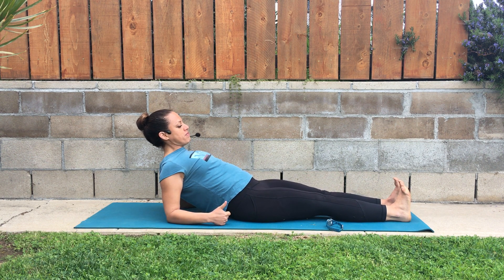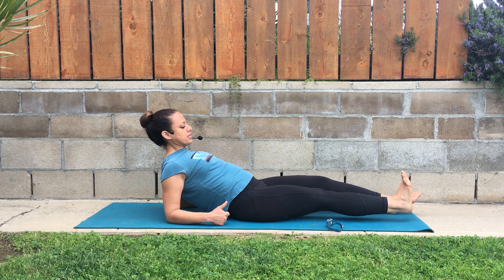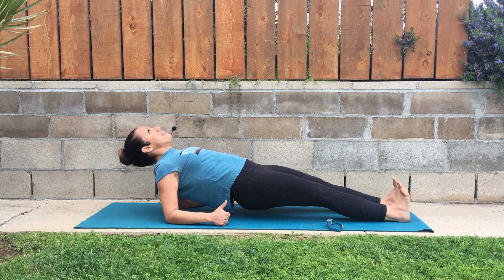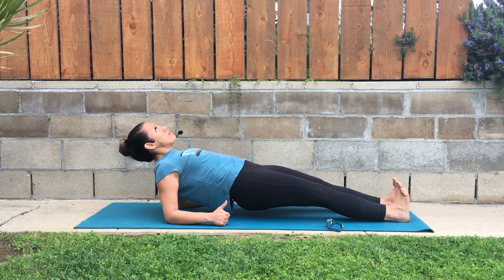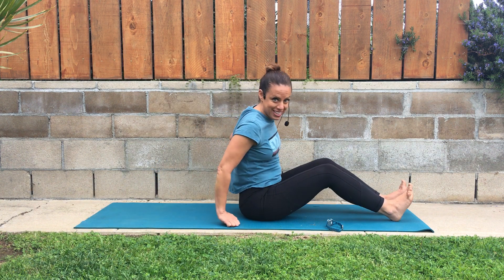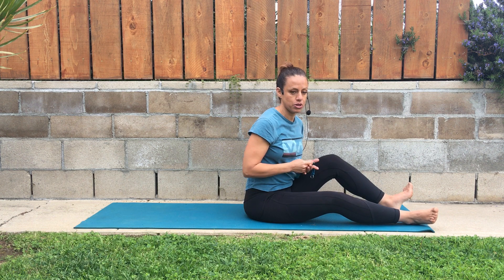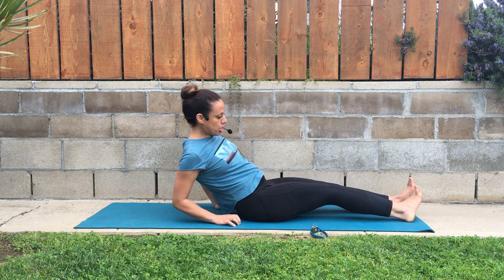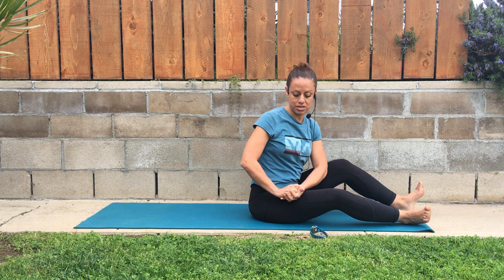Reverse Plank On Elbows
Reverse Plank On Elbows works the entire body from head to toe with an emphasis on strengthening the muscles along the back side of the body (aka the "posterior chain").

Be sure to check out the full set of plank videos here on my channel. Here are the links:

💁‍♂️🙋‍♀️To learn more about how I've helped people of all ages and ability levels to live an active lifestyle free from physical limitation, along with how you can get more in-depth guidance through my cost-effective online programs, please

💜💙💗 Maryann